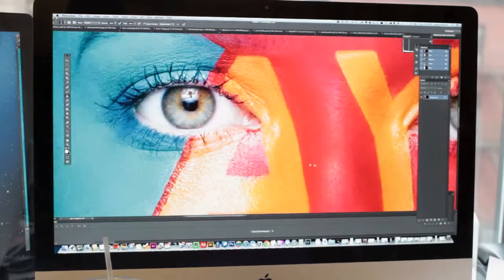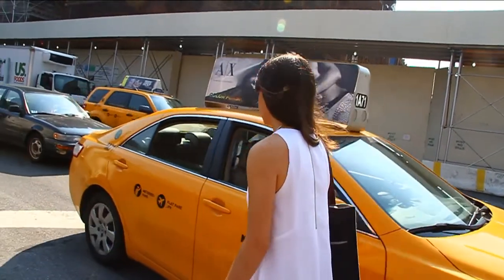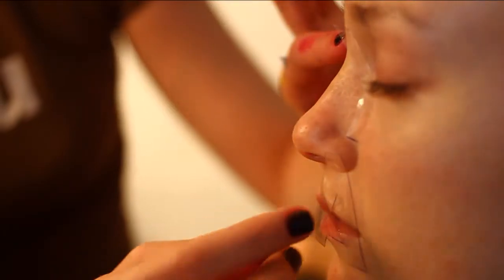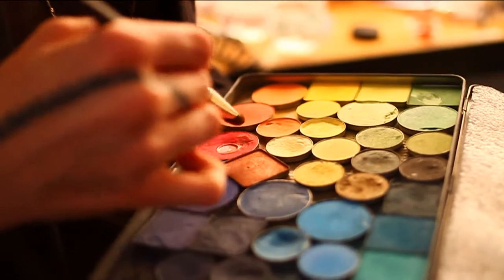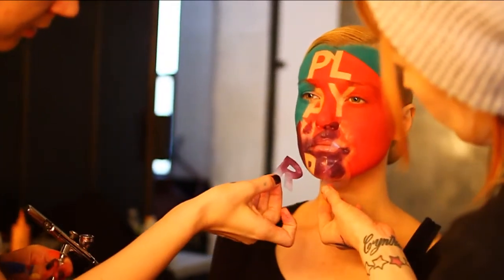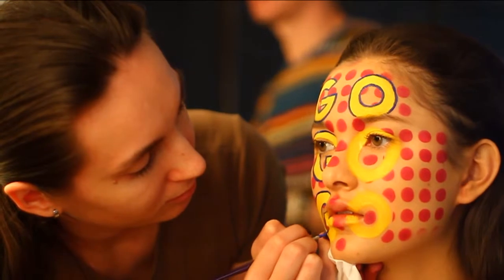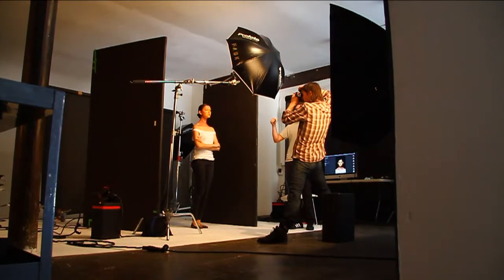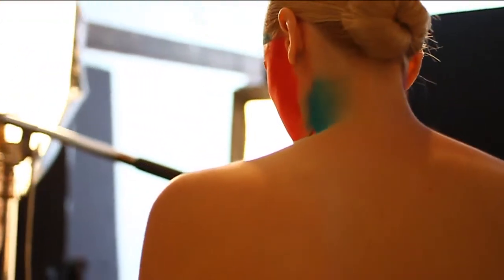Aïzone Fall/Winter 2013-14 Campaign: Behind the Scenes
The Aïzone Fall/Winter 2013 campaign is focused on bold colorful typography and positive and exuberant energy, which reflects the dynamic, vibrant nature of the brand. Typography was debuted through colorful face painting with positive inspirational maxims: "Play hard", "Make your luck", "So it goes", "Go go go" and "Be free". Working with renowned body painter Anastasia Durasova, models' faces were painted with strong geometric graphic and bold playful typography.

Art Direction, Design: Sagmeister & Walsh
Makeup: Anastasia Durasova
Photography: Henry Hargreaves
Production: Group Theory / Ben Nabors
Retouching: Lutz & Schmidt
Hair Stylist: Gregory Alan BTS
Video: Brian Petchers
Film Producer: Ben Nabors /  Group Theory